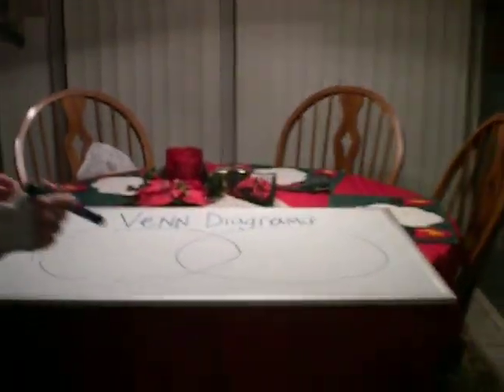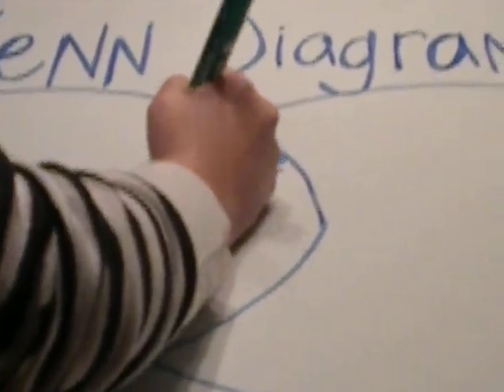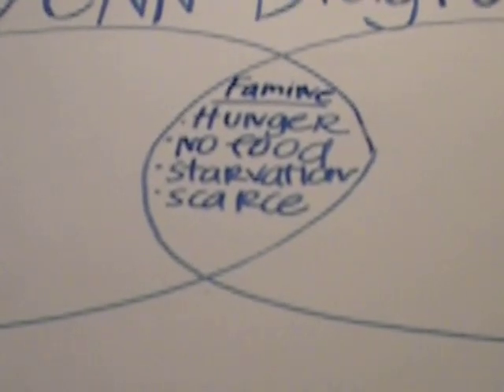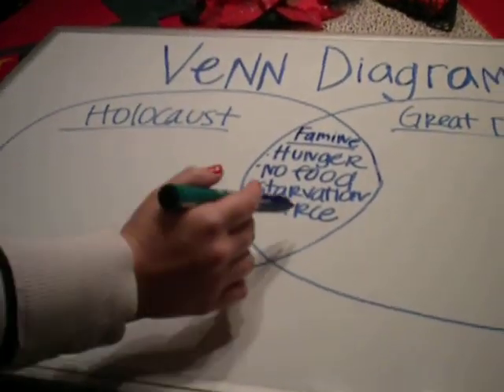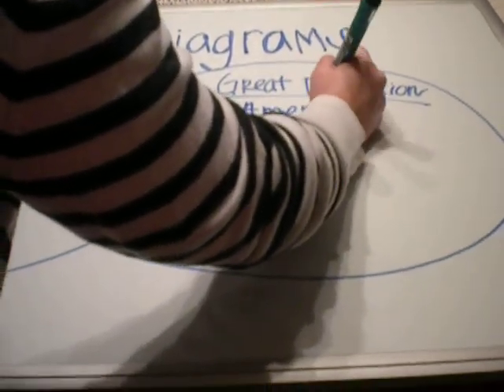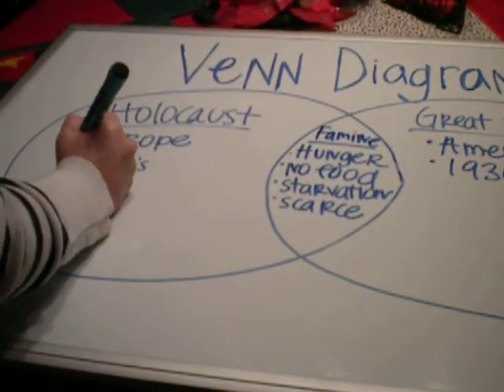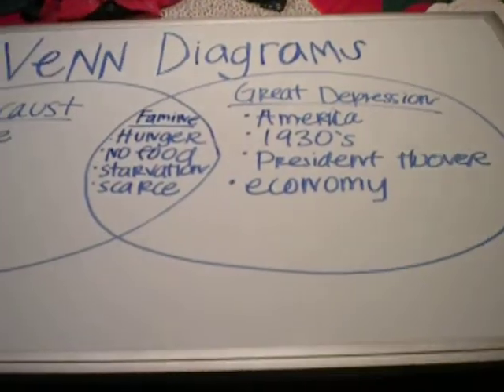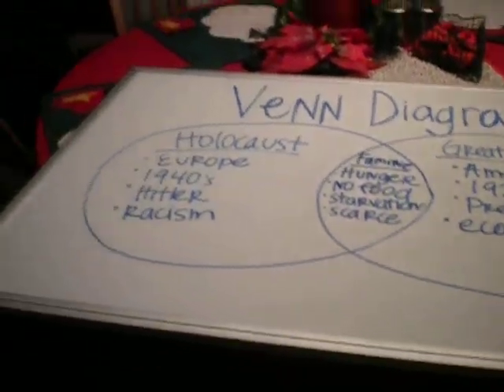Venn Diagram Vocabulary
Using a venn diagram to teach new vocabulary words